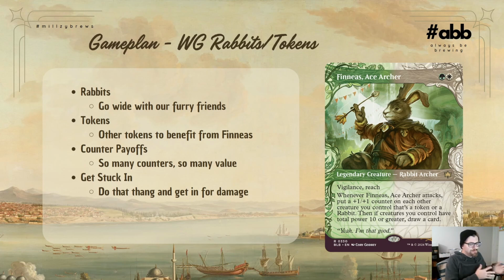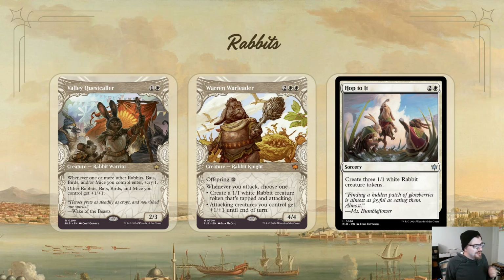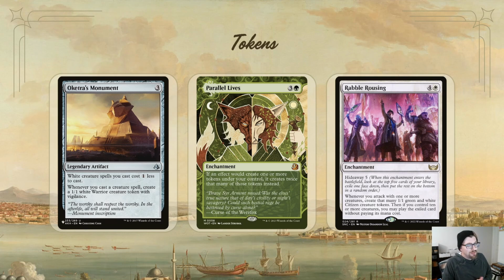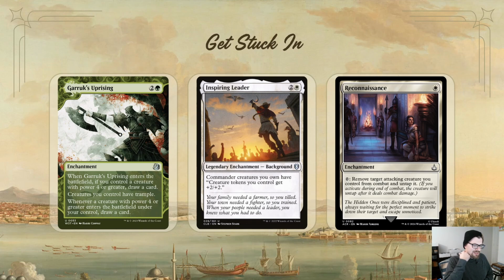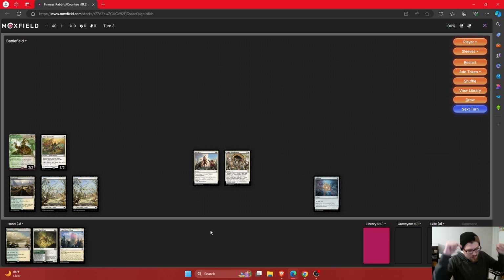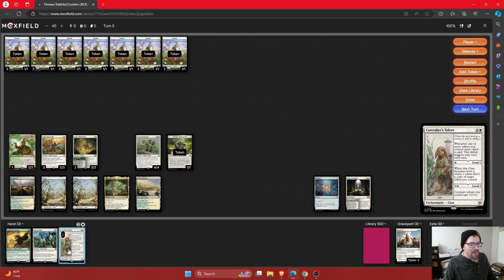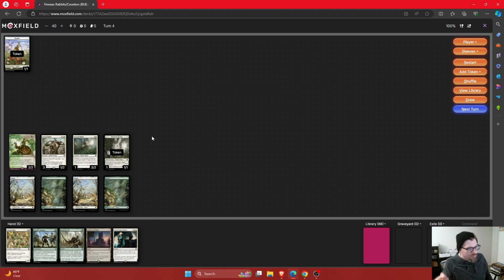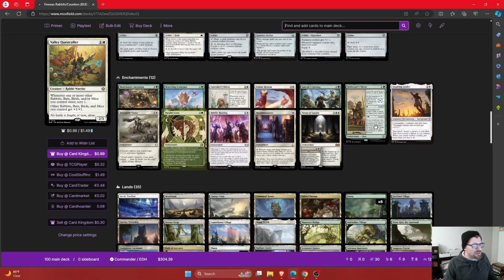Finneas, Ace Archer | Commander/EDH Deck Tech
Make bunnies and grow the team with Finneas!

0:00 Intro
2:15 Deck Breakdown
16:00 Playtest 1
23:45 Playtest 2